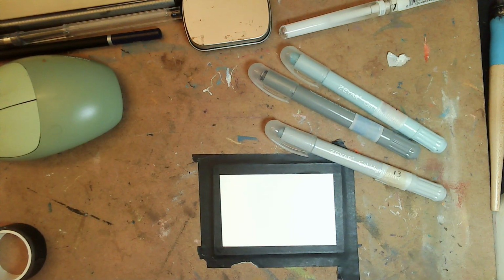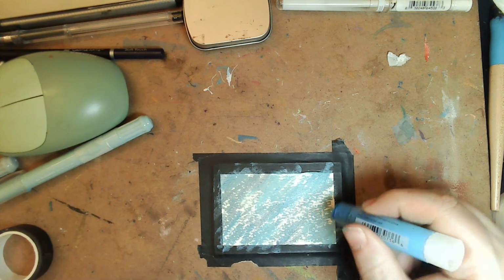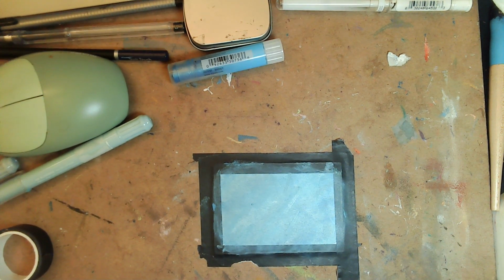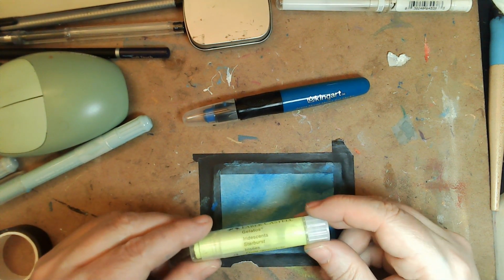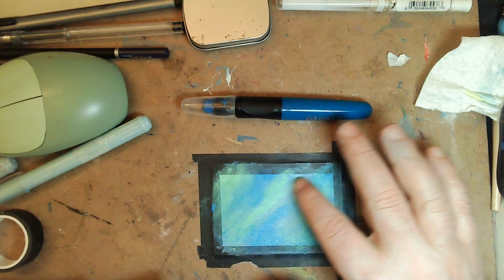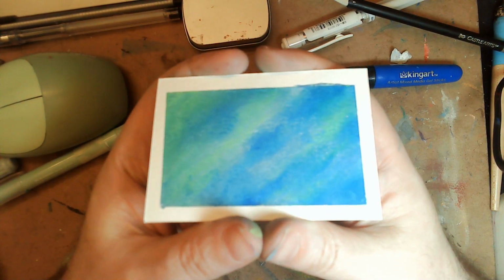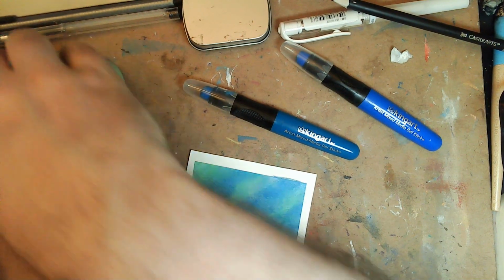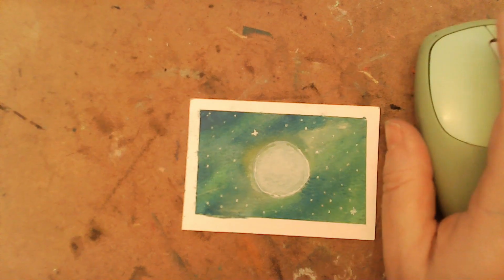gel crayons demo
Just a quick tryout/demo of Kingarts gel crayons, some Zeyar Bible Highlighters, and a faber castell gelato.